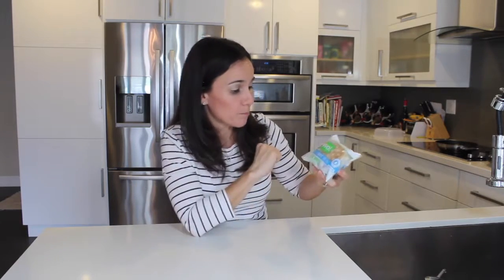Evol breakfast sandwich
Welcome to Jeanette's Kitchen! In this episode we'll be